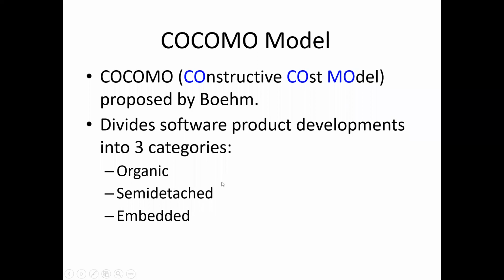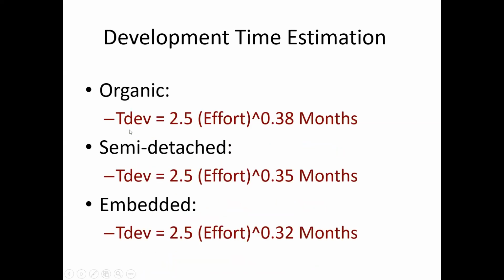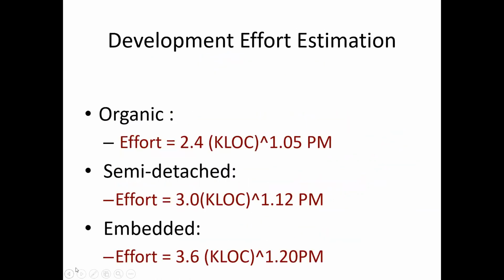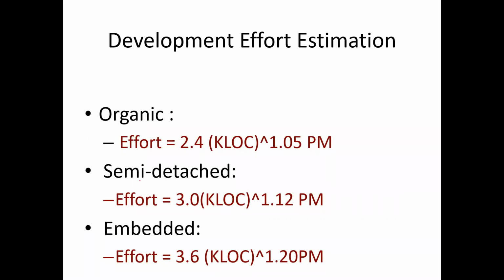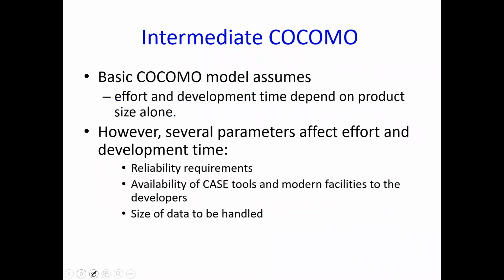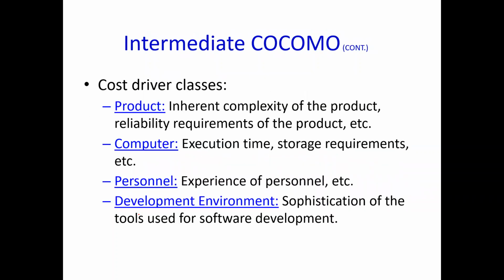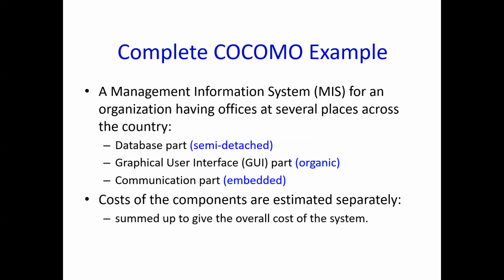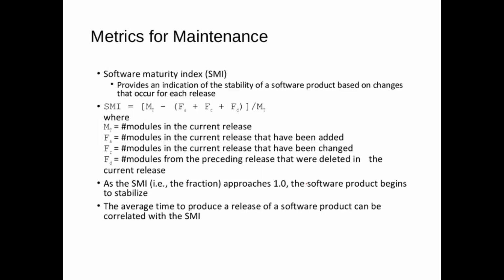COCOMO Model Part 2